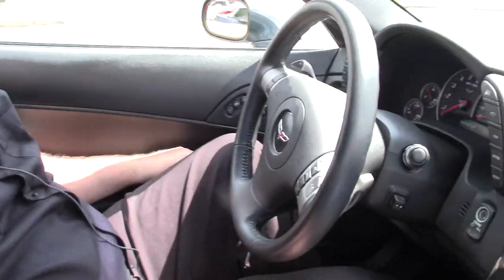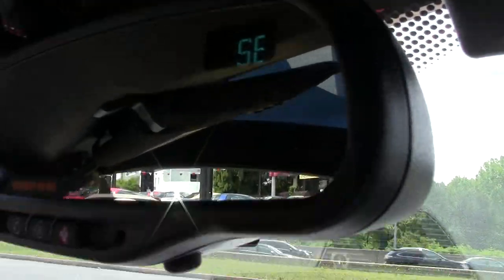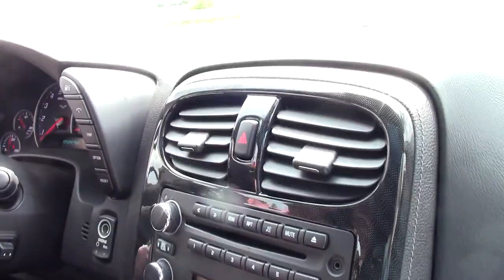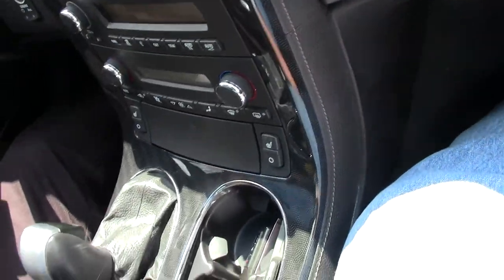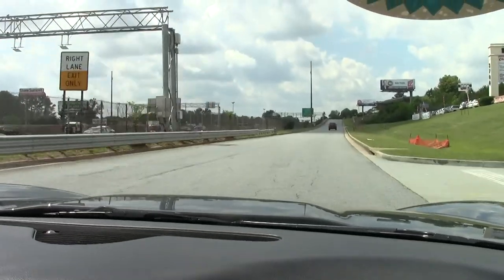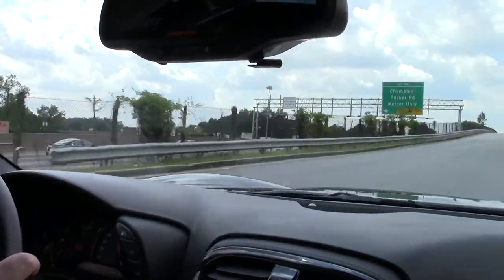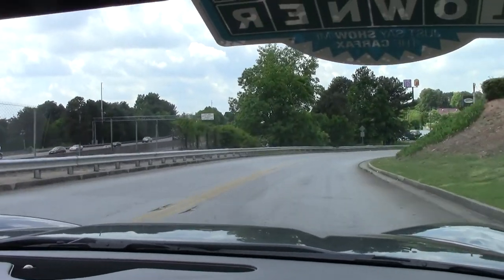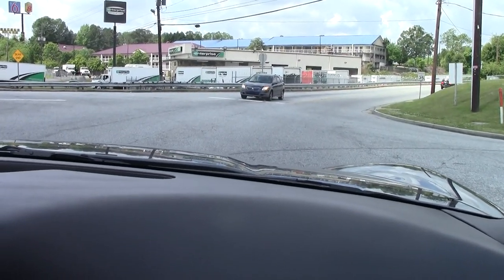2010 Corvette 3LT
2010 Corvette 3LT For Sale

Cyber Gray exterior, Ebony interior, glass top.

430hp LS3 engine, 6 speed automatic paddleshift transmission, posi rear-end.

Coming with a clean one owner Carfax and just 11,729 miles, this 2010 Corvette is in particularly nice condition, and is LOADED with factory options as well. This car's paint is vg, with a great shine. Glass top is exc, and factory chrome "gumby" wheels are in good condition. Correct Goodyear Eagle F1 EMT runflat tires show an average of 7/32nds tread depth remaining in the front, and an average of 8/32nds remaining in the rear. The interior of this 2010 Corvette shows vg-exc factory leather seats, steering wheel, and center console, and vg door panels. Additions to this car include a center console lid with C6 logo embroidery, and front and rear mats with C6 logo embroidery. This car features a corrosion-free subframe, has been fully serviced, and all instrument gauges, lights, turn signals, brakes, engine, transmission and rear-end are all in good operating condition. Please do not assume that this is an average condition Corvette, as Buyavette specializes in "hand-picked Corvettes" that are loaded with expensive factory options. All of our Certified Corvettes are way above average condition for the miles. In addition, they are all fully serviced. Consider that sellers rarely spend money getting full service before offering their car for sale. Dealers typically only wash the car before offering it for sale. We however adhere to strict quality control standards when purchasing, as well as inspections and service. All Certified Corvettes are fully serviced and ready to enjoy. 11K Miles.

2003 Corvette Z06 For Sale

405hp LS6 engine, 6 speed manual transmission, posi rear-end.

Coming with a clean Carfax, this 2003 Corvette Z06 shows 43,110 miles, and is in nice condition. This car's paint is vg, with a great shine. Factory Z06 wheels are vg, and correct Goodyear Eagle F1 Supercar tires show an average of 5/32nds tread depth remaining. The interior of this 2003 Corvette Z06 shows vg factory leather seats, door panels, and center console, and a good-vg steering wheel. The only addition to this car appears to be a polished antenna. This car features a corrosion-free subframe, has been fully serviced, and all instrument gauges, lights, turn signals, brakes, engine, transmission and rear-end are all in good operating condition. Please do not assume that this is an average condition Corvette, as Buyavette specializes in "hand-picked Corvettes" that are loaded with expensive factory options. All of our Certified Corvettes are way above average condition for the miles. In addition, they are all fully serviced. Consider that sellers rarely spend money getting full service before offering their car for sale. Dealers typically only wash the car before offering it for sale. We however adhere to strict quality control standards when purchasing, as well as inspections and service. All Certified Corvettes are fully serviced and ready to enjoy. The nice ones don't last long here, call us before someone else takes this C5 Z home! 43K Miles.